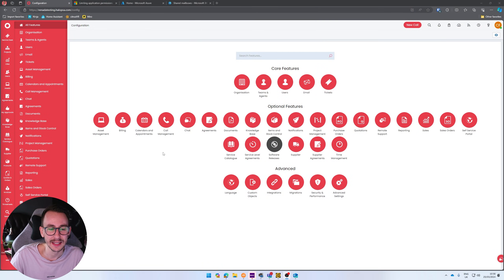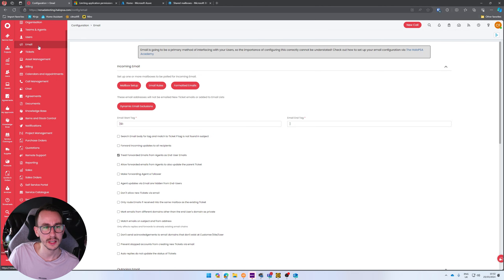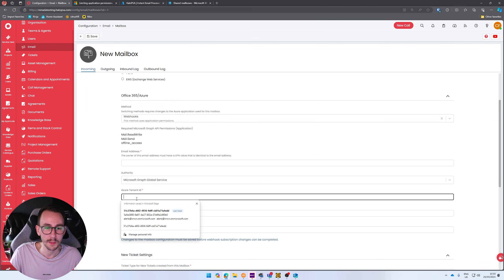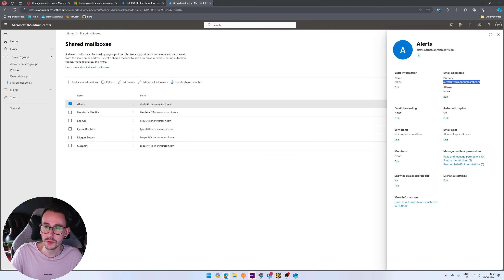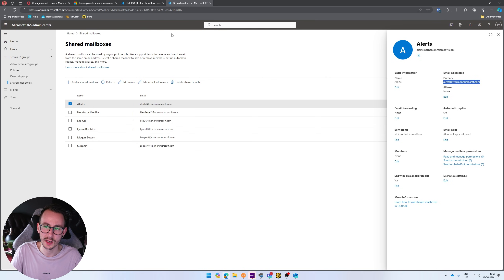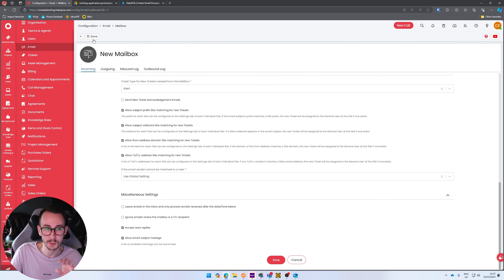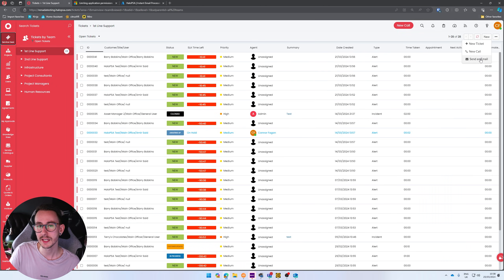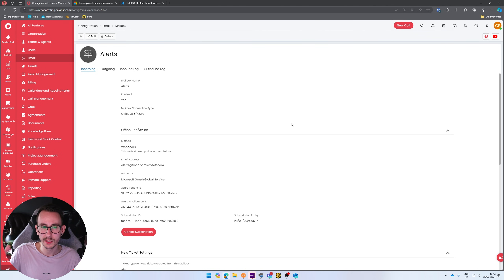HaloPSA | Instant Email Processing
In this video for HaloPSA we discuss how to setup Instant Email Processing using Webhooks!